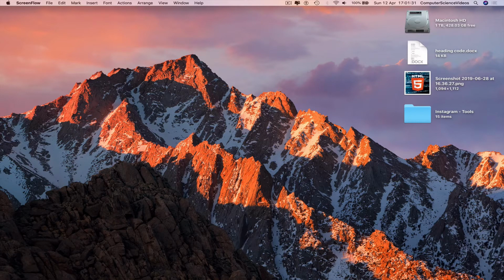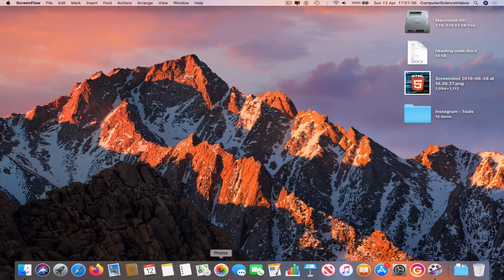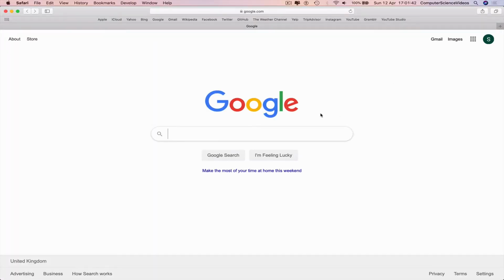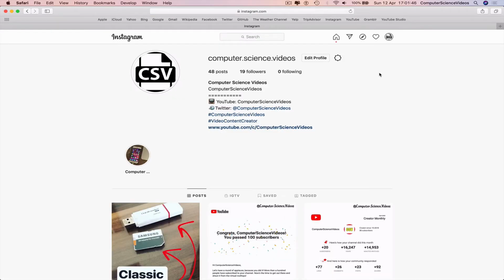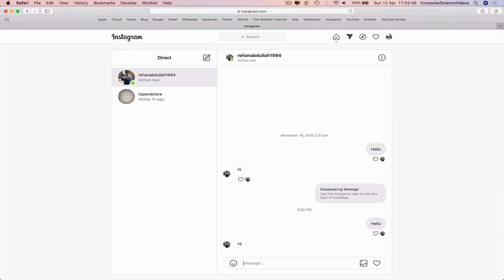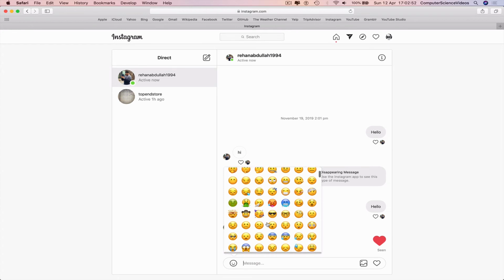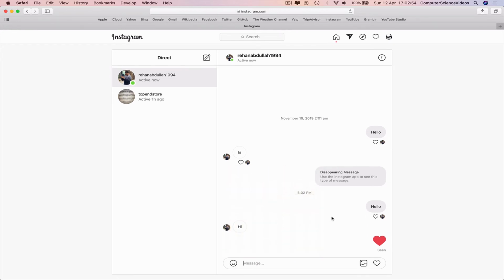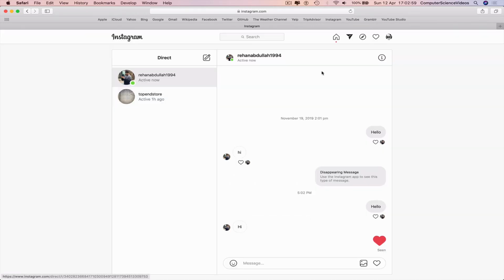How to SEND Direct Messages on Instagram Using a Computer | New